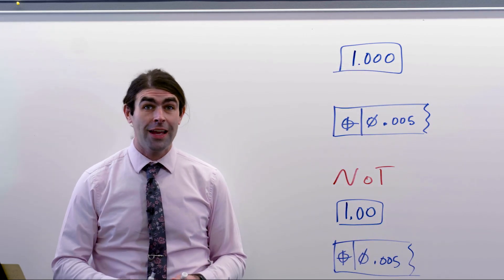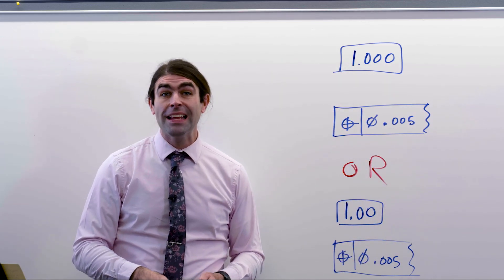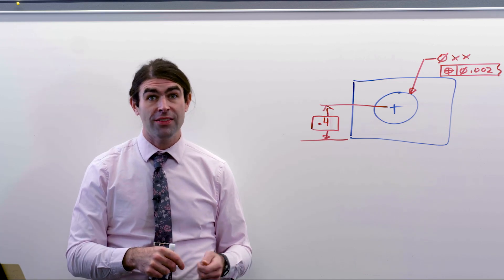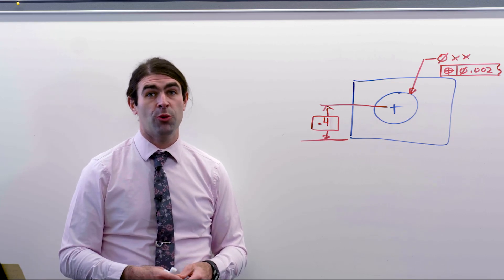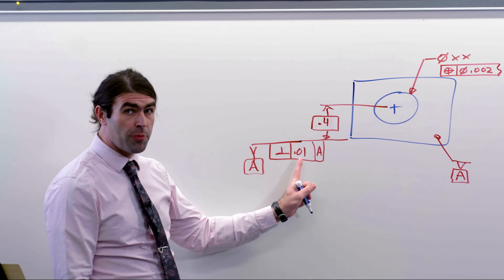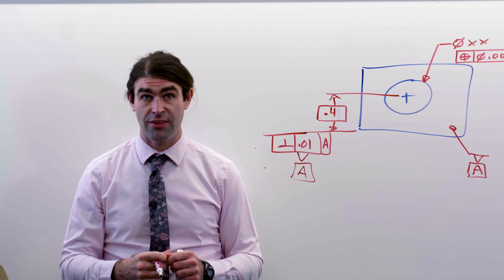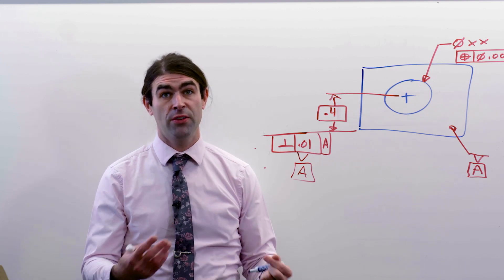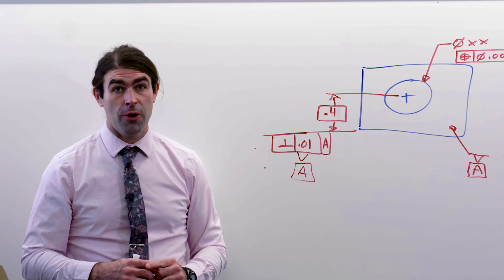Complaining about ASME Y14.5 Changes 1994-2009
I discuss two changes made between the 1994 and 2009 versions of ASME Y14.5. These changes are not mentioned in appendix A of ASME Y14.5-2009. The changes apply in 2018 as well.

The first is the requirement to have basic dimensions and tolerances in associated feature control frames have the same number of decimal places, the second is the placement of datum feature symbols on feature control frames.